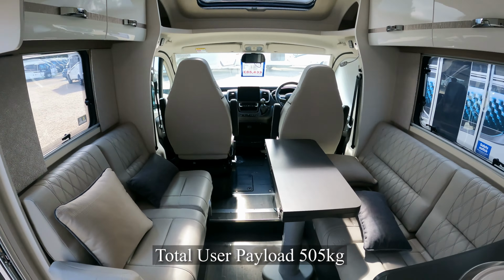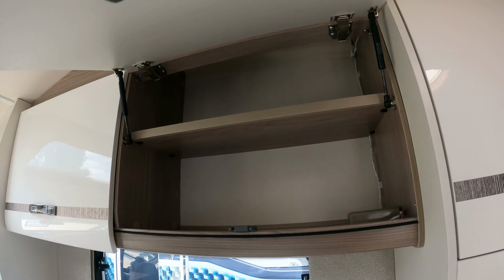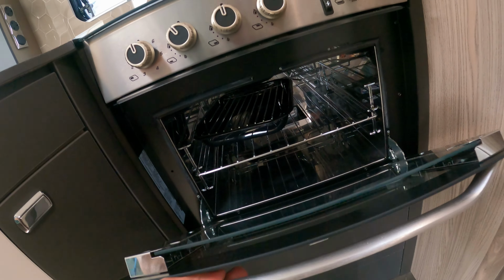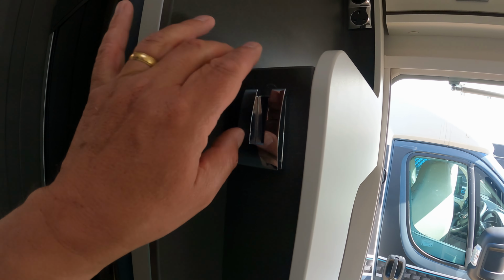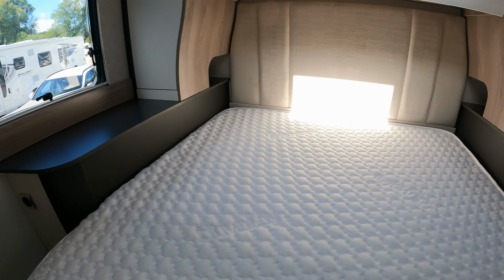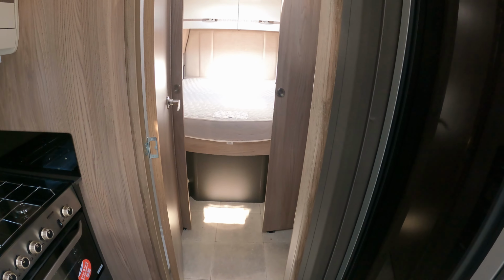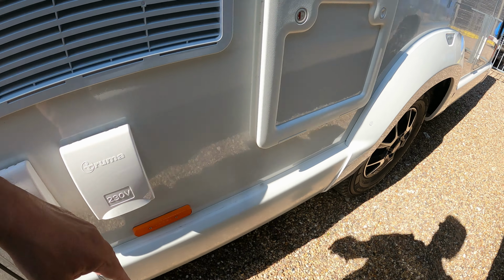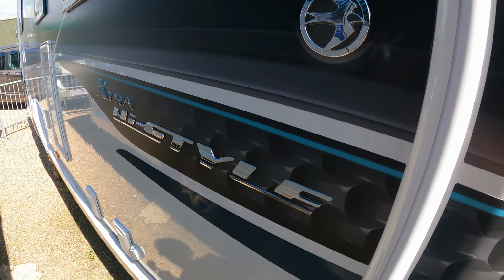Swift Hi Style Xtra 694 First impressions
A "first impressions" look at a motorhome from Swift. The Voyager Extras are exclusive to Lowdhams, Nottingham, with 5 models in the range. The 694 is a 4 berth with a length of 7.84M and an island bed. Filmed June 2024